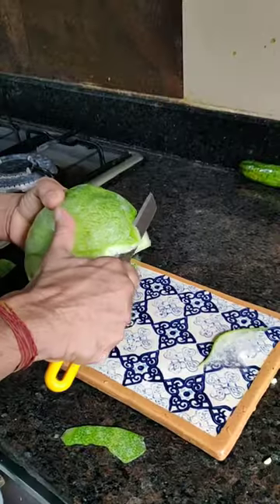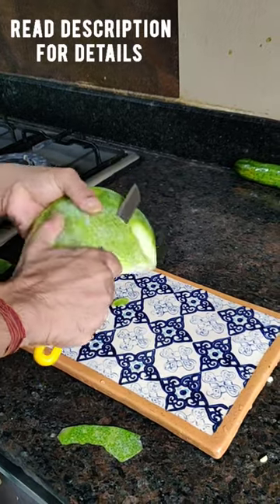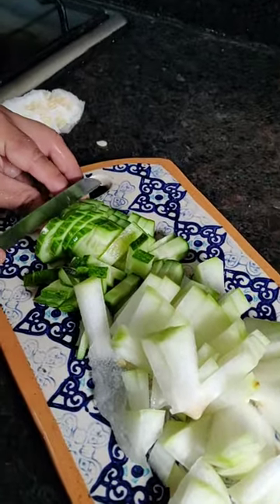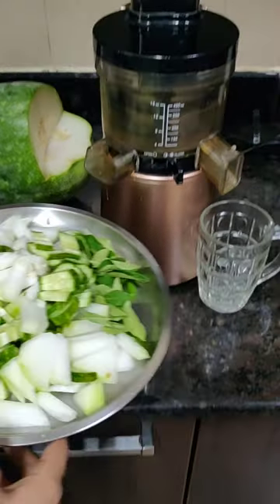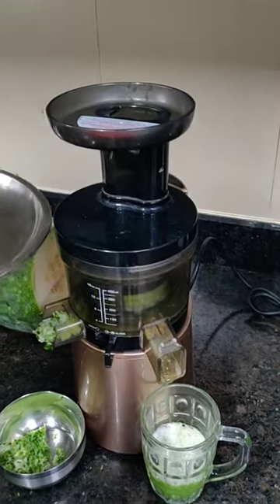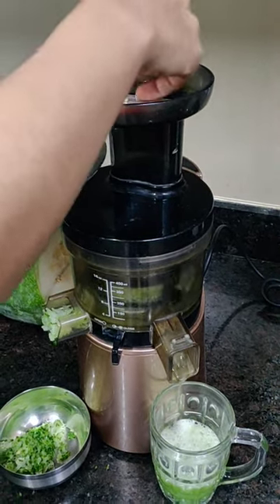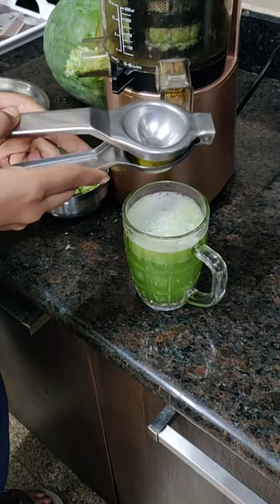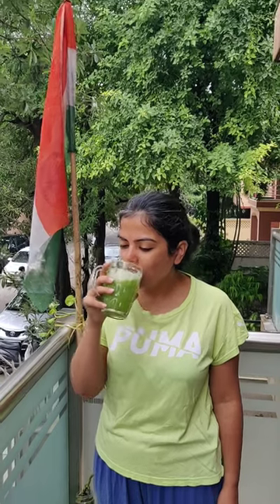Detox Juice Recipe in Cold Presses Juicer | Ash Gourd Juice | Petha Juice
INGREDIENTS
🔸1+1/2 cup ash gourd/white pumpkin (safed petha), washed, peeled and chopped
🔸1 medium sized cucumber, unpeeled, chopped
🔸10-12 curry leaves, stem removed
🔸few drops of lemon juice
METHOD
Add everything in the juicer except the lemon juice. Once juice is ready, then add the lemon juice and consume immediately.
TIP
Never gulp down any juice. Drink it slowly. Green vegetable juices are great for oral health and to make the most of this, swirl each sip in your mouth for a few seconds before swallowing it.

DYK
Did you know that green juices are a great post workout meal?
To get on a call with me, download the CallMe4 app, search for my id - PriyankaNJain@cm4

मेरे साथ कॉल करने के लिए, CallMe4 ऐप डाउनलोड करें, मेरी आईडी खोजें -प्रियंकानजैन@cm4